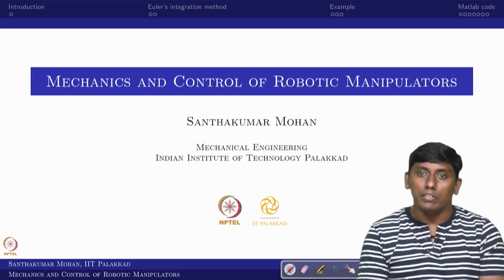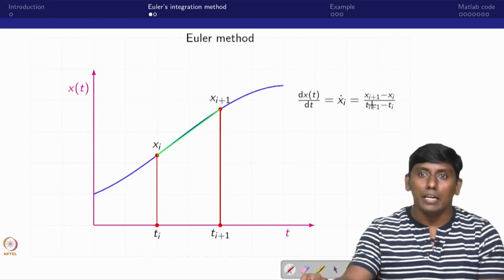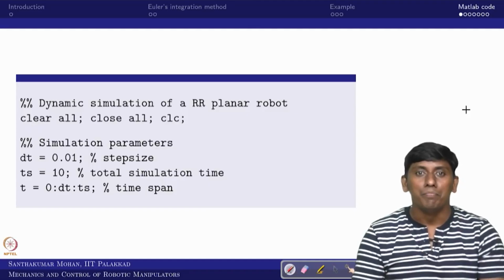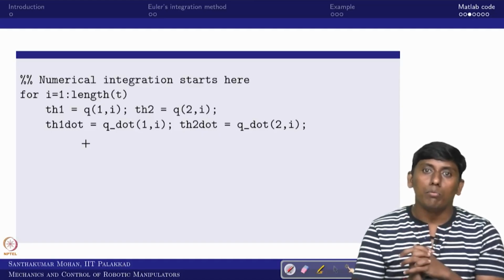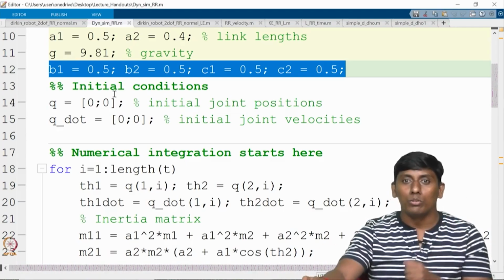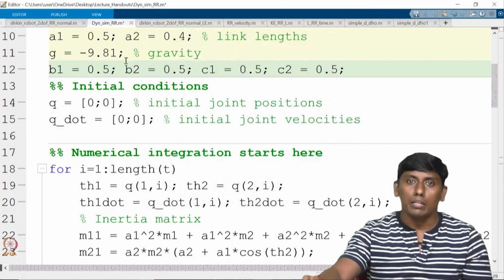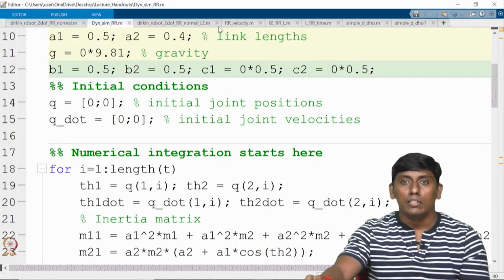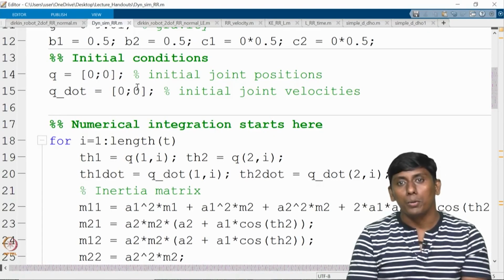Lec28: Dynamic simulation of serial manipulators using Matlab